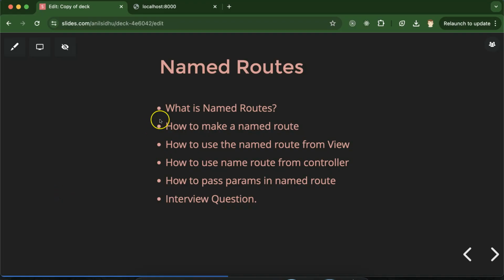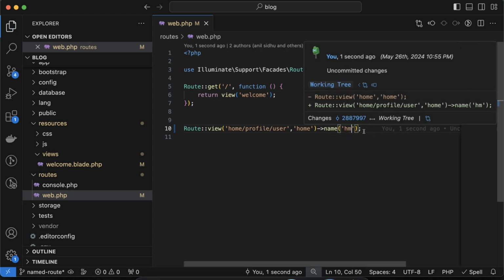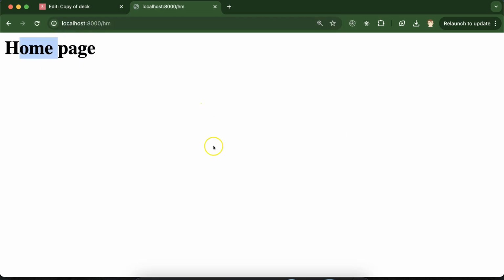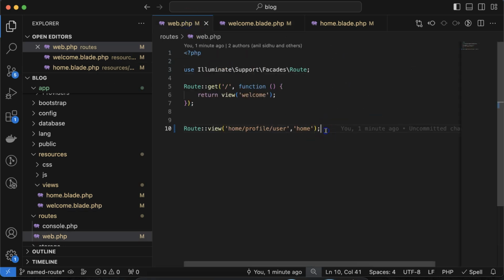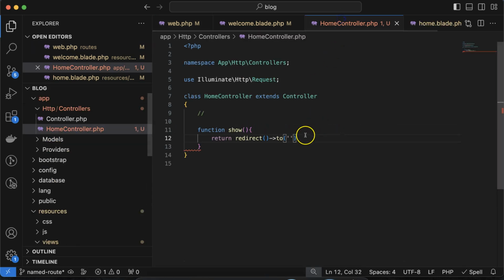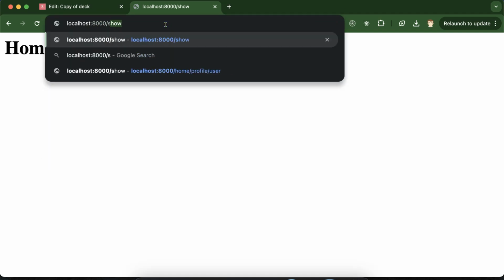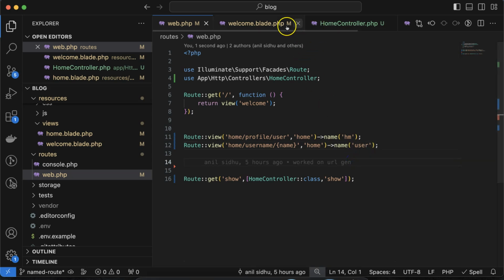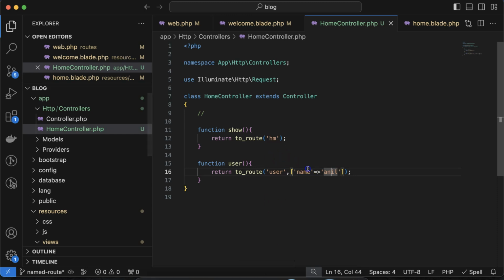Laravel 11 tutorial #20 Named Routes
In this video, we learn what is named routed in  Laravel 11. This video is made by Anil Sidhu in English.

What is Route grouping with prefixes?
Make Some Routes for view and controller
Make Groups of routes
Interview Question.

This Laravel series is made in 2024 and the current Laravel version is Laravel 11